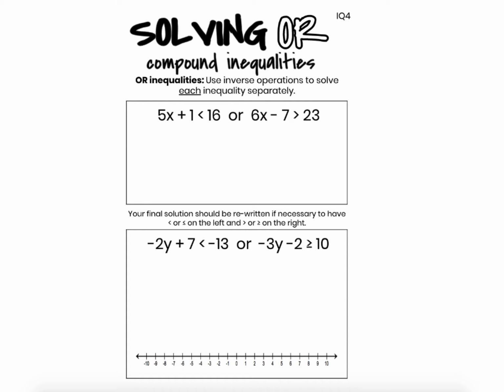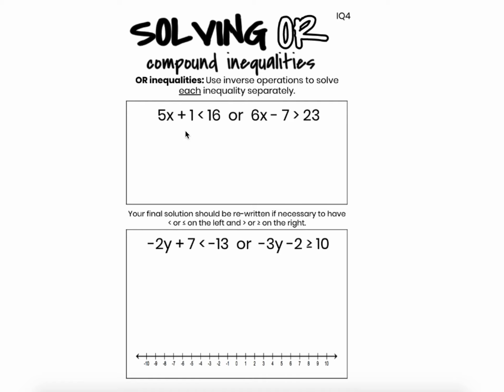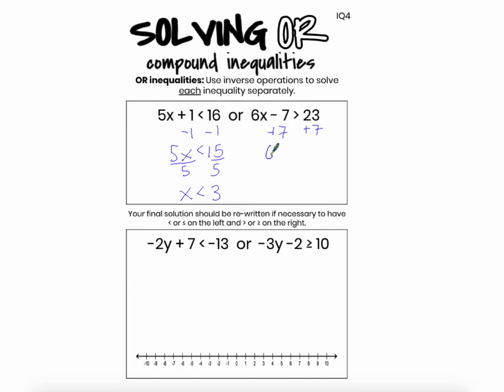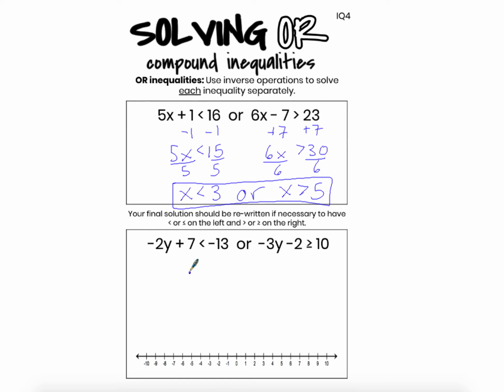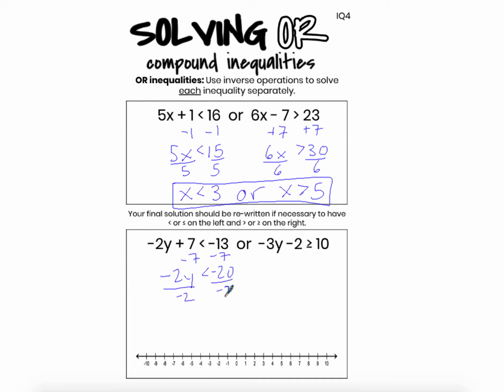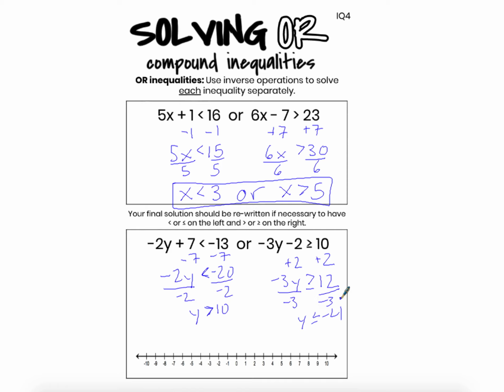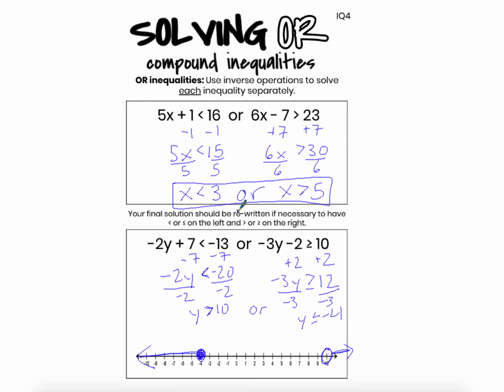IQ4 Solving Compound OR